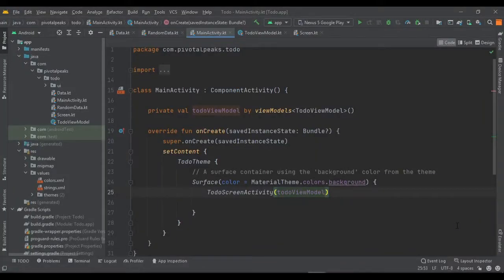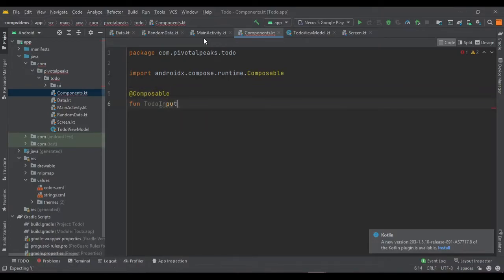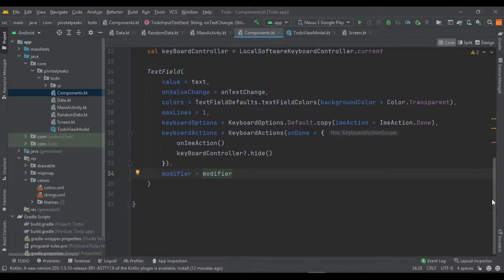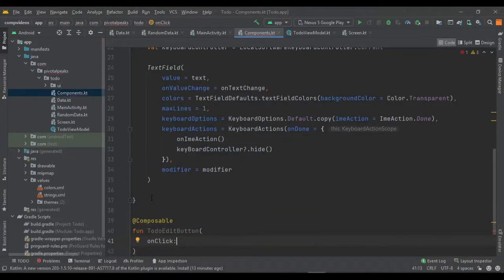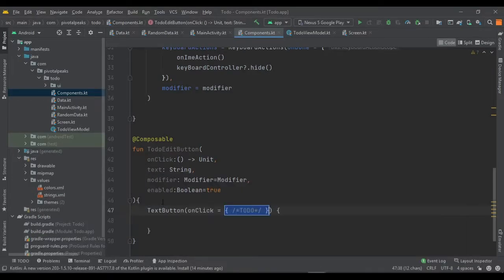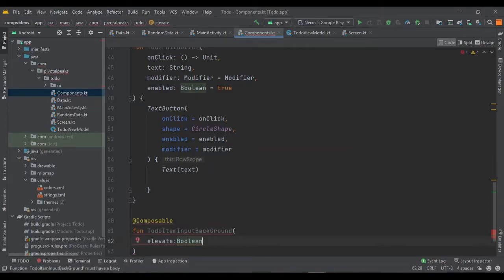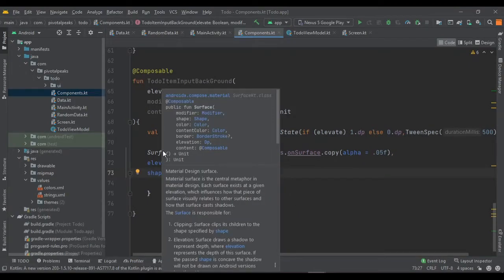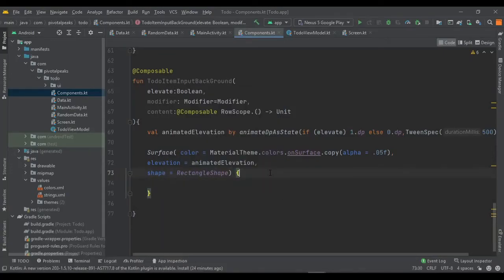Creating components for todo app.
In this Video we will create components i.e. EditField, Button and a Background Layout.